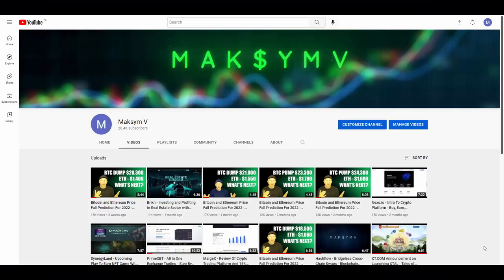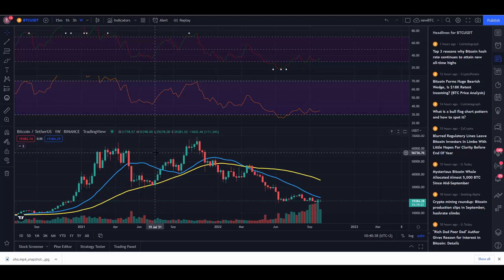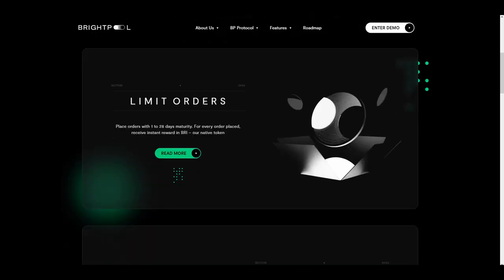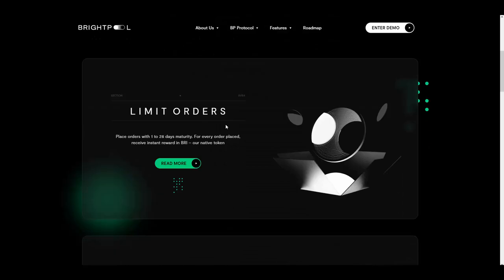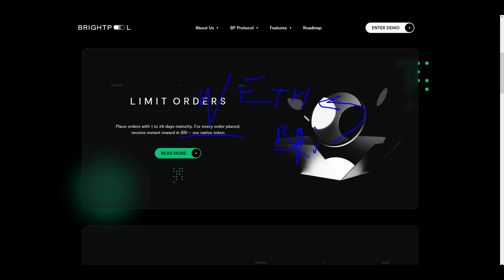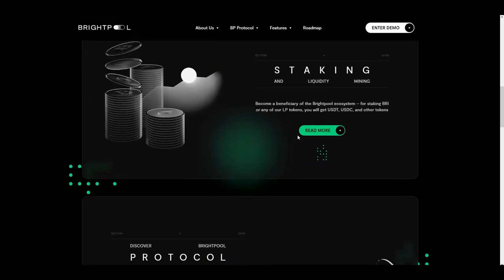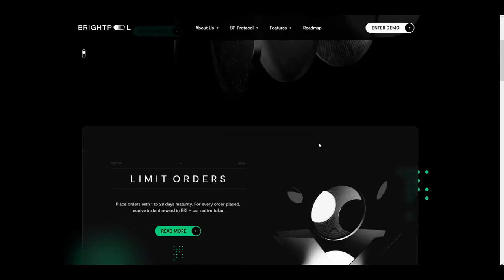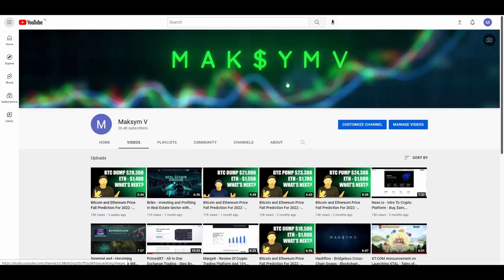Brightpool Finance - What is That? Project Review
- Today I am happy to present you review of upcoming project with a name - Brightpool. What is about? How to use it? All of that and more in this special video...

MAKSYMV IS NOT PROVIDING INDIVIDUALLY TAILORED INVESTMENT ADVICE AND IS NOT TAKING SUBSCRIBERS PERSONAL CIRCUMSTANCES INTO CONSIDERATION WHEN DISCUSSING INVESTMENTS IN ICOS.

MAKSYMV IS NOT REGISTERED TO PROVIDE INVESTMENT ADVICE AND ARE SIMPLY PROVIDING AN OPINION, GIVING THEIR PARTICULAR EXPERIENCE, WHEN DISCUSSING ICOS.

INFORMATION CONTAINED HEREIN IS NOT AN OFFER OR SOLICITATION TO BUY, HOLD, OR SELL ANY SECURITY. MAKSYMV DOES NOT ENGAGE IN ACTIVITIES THAT WOULD REQUIRE SUCH REGISTRATION.

THE ICOS DISCUSSED HEREIN HAVE NOT BEEN REVIEWED BY THE SECURITIES AND EXCHANGE COMMISSION OR ANY STATE SECURITIES REGULATORY AUTHORITY. FURTHERMORE, THE FOREGOING AUTHORITIES HAVE NOT CONFIRMED THE ACCURACY OR DETERMINED THE ADEQUACY OF THE ICO OFFERING DOCUMENTS.
ANY REPRESENTATION TO THE CONTRARY IS A CRIMINAL OFFENSE.

THE ICOS IDENTIFIED HEREIN MAY CONSTITUTE SECURITIES PURSUANT TO FEDERAL AND STATE SECURITIES LAWS AND MAY NOT BE APPROPRIATE FOR, OR OFFERED TO, INVESTORS RESIDING IN THE UNITED STATES. IN MAKING AN INVESTMENT DECISION, INVESTORS MUST RELY ON THEIR OWN EXAMINATION OF THE PERSON OR ENTITY ISSUING THE ICO AND THE TERMS OF THE OFFERING, INCLUDING THE MERITS AND RISKS INVOLVED.

INVESTMENT IN ICOS INVOLVES A HIGH DEGREE OF RISK AND SHOULD BE CONSIDERED ONLY BY PERSONS WHO CAN AFFORD TO SUSTAIN A LOSS OF THEIR ENTIRE INVESTMENT. INVESTORS IN ICOS SHOULD CONSULT THEIR FINANCIAL ADVISER BEFORE INVESTING IN ICOS. THE SECURITIES AND EXCHANGE COMMISSION HAS WARNED INVESTORS RESIDING IN THE UNITED STATES THAT ICOS MAY CONSTITUTE SECURITIES, AND BY INVESTING IN ICOS, INVESTORS MAY BE PURCHASING UNREGISTERED SECURITIES OFFERINGS. US INVESTORS WHO INVEST IN MAY BE UNABLE TO RECOVER ANY LOSSES SUSTAINED IN THE EVENT OF FRAUD OR THEFT.